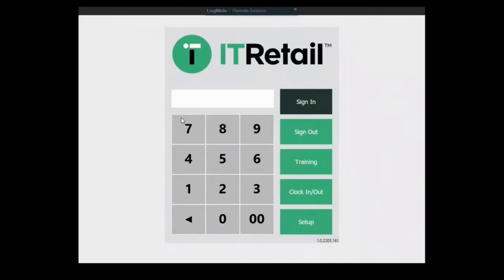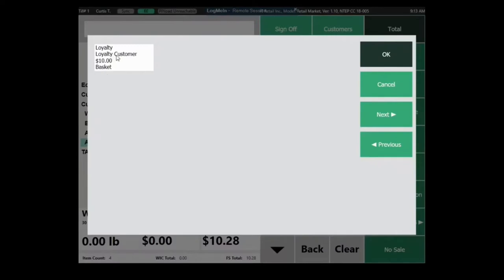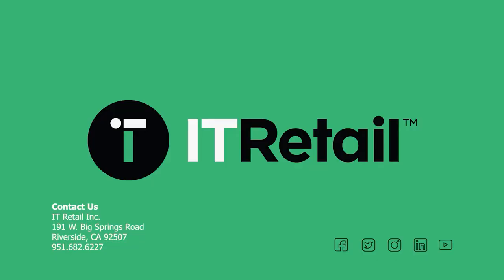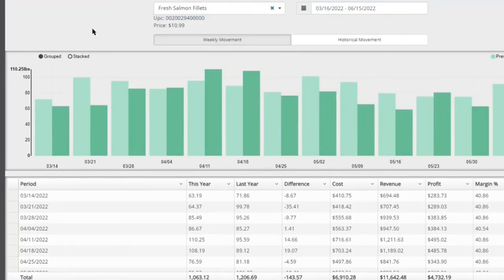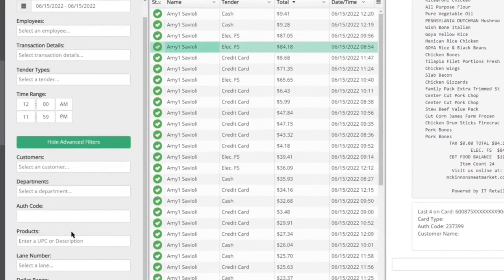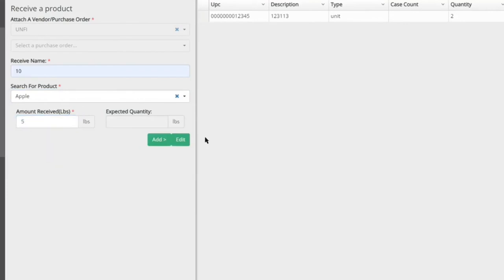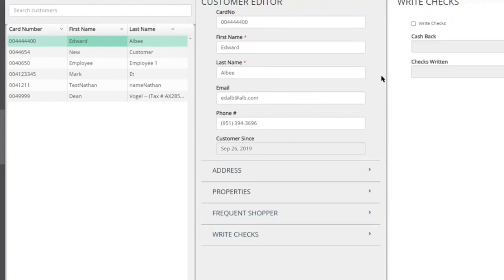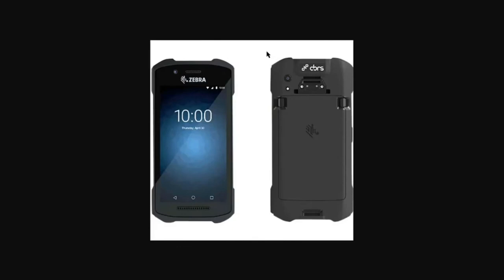Full IT Retail POS Software Demo | Grocery Point of Sales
A point of sale solution that is built for small grocery stores. This grocery POS system has all the features needed to run a successful small grocery store while providing these features at a fraction of the cost by utilizing cloud technology and machine learning.

POS System for Stores & Reports | IT Retail Market Product Demo

1. Get the best Credit Card Processing Rates
2. No expensive license - one low monthly fee for software and support
3. Source the best hardware directly from the vendor
4. Unlimited devices and employees can manage the store